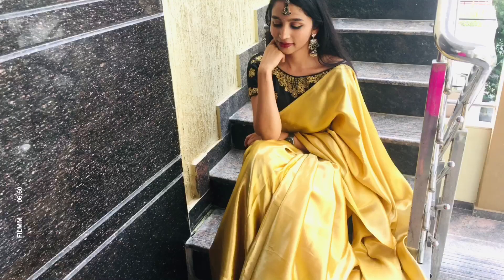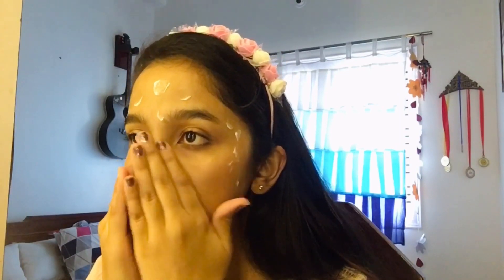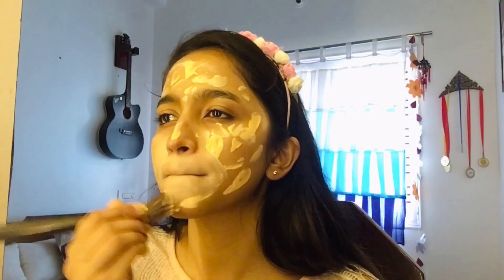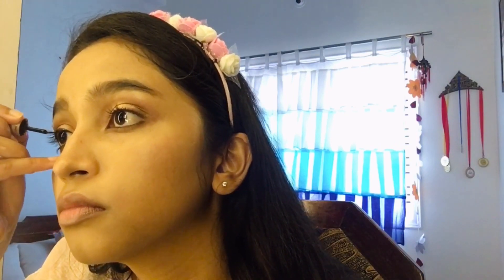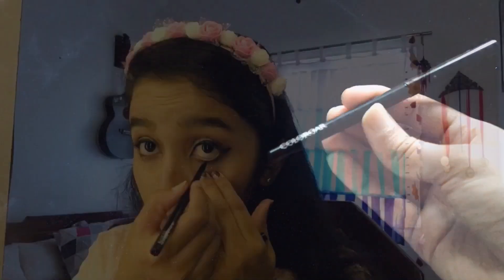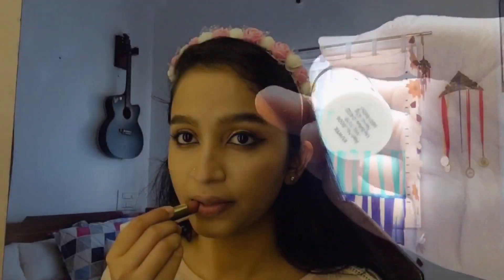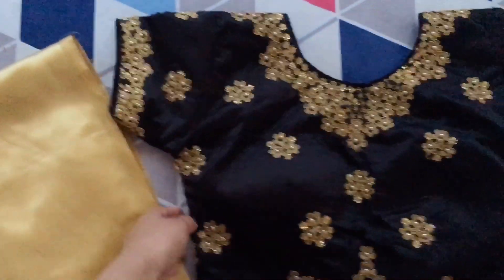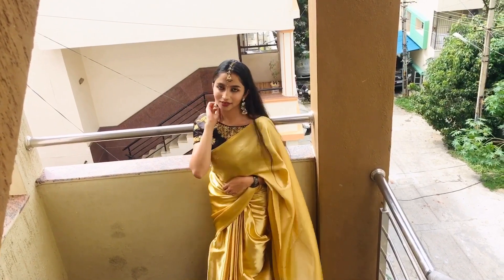Get Ready With Me For Diwali | Diwali Makeup | Outfit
Get Ready With Me For Diwali / Easy Diwali Makeup | Outfit

        Meghna